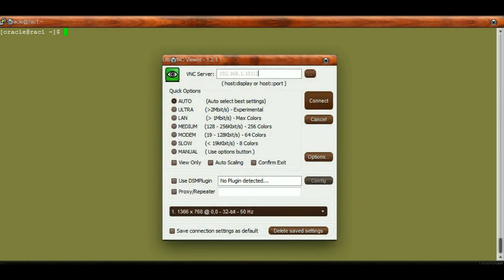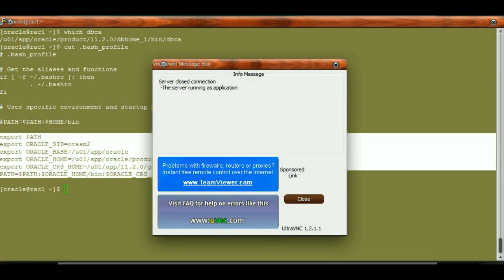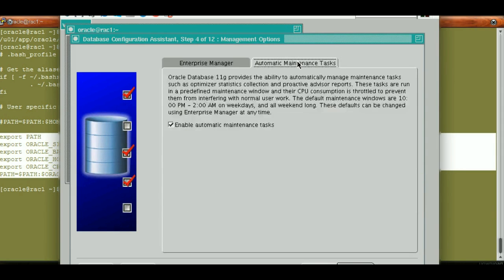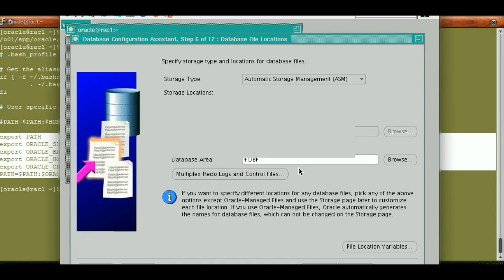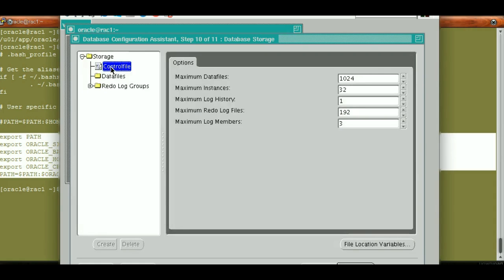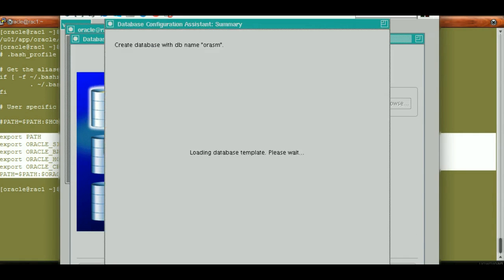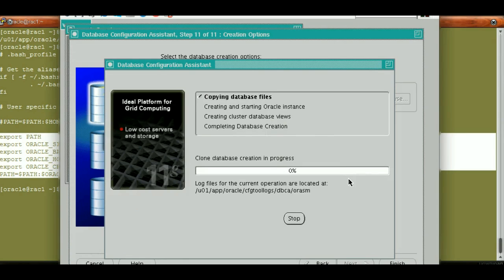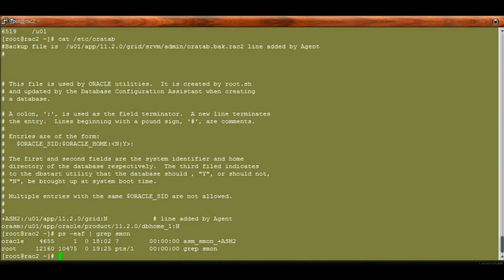rac part 11 11gR2 DBCA part 1 RHEL 2 node 5 5 esxi 6 0